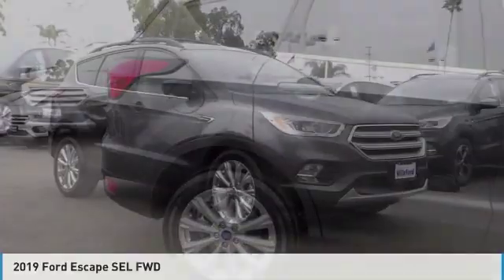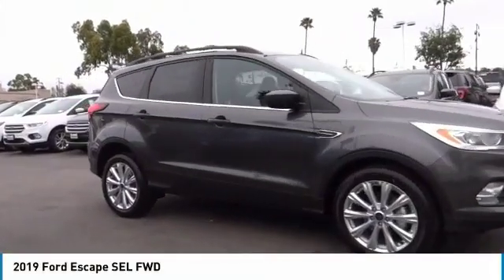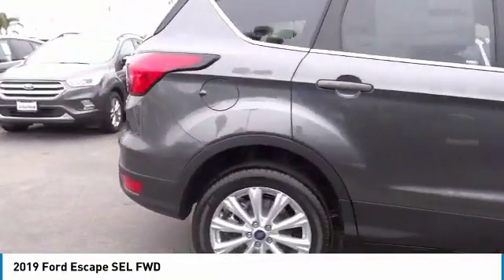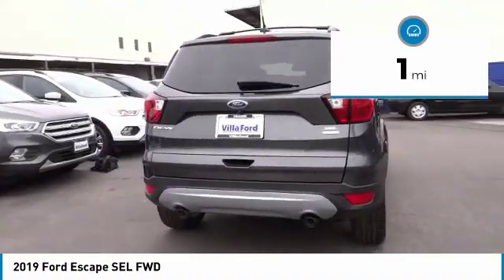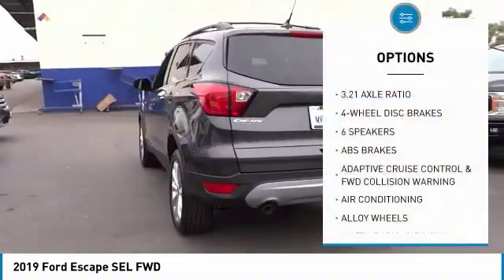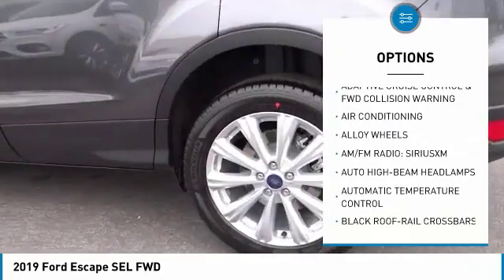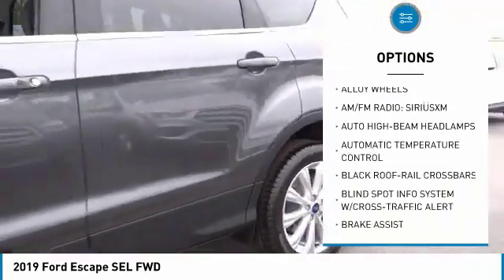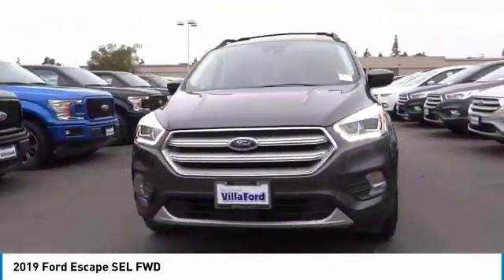2019 Ford Escape ORANGE TUSTIN PLACENTIA FULLERTON ORANGE COUNTY 00S90714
2019 Ford Escape SEL FWD

Villa Ford
2550 N. Tustin St.